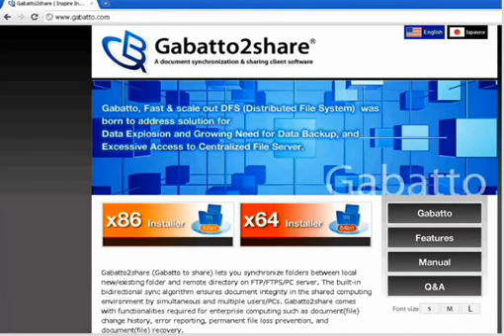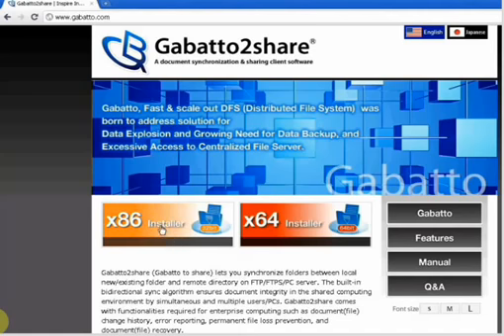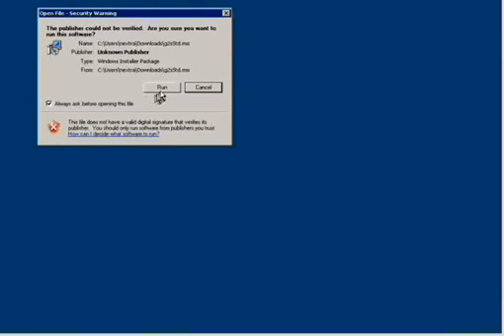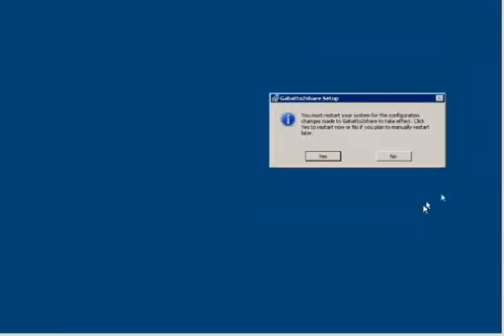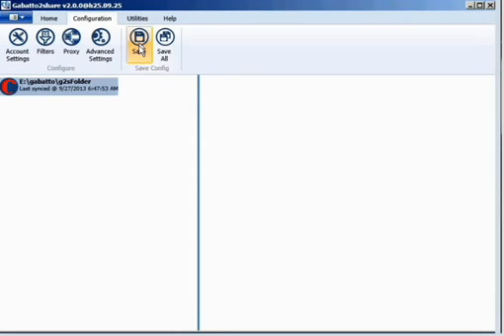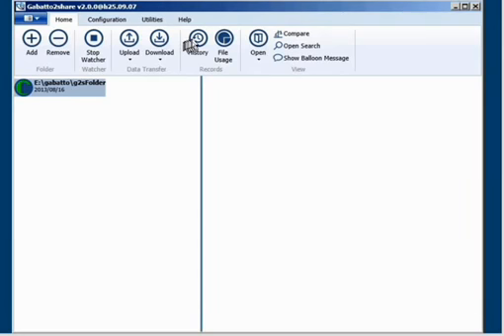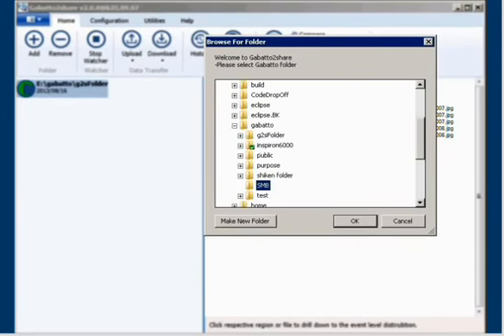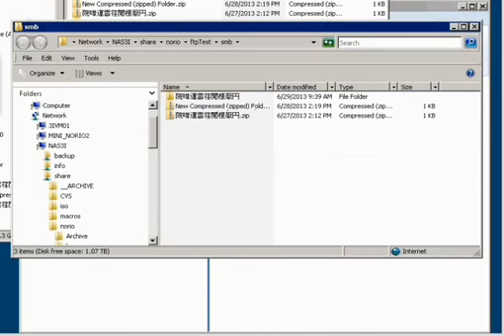初心者のための「ガバットとシェア」基本操作解説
Gabatto2share operation instructions for beginners の日本語字幕版